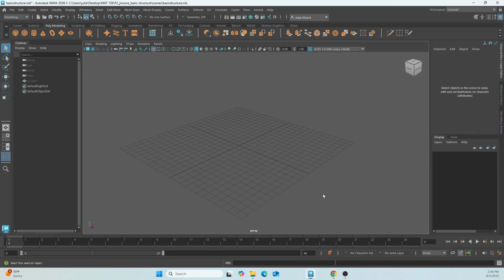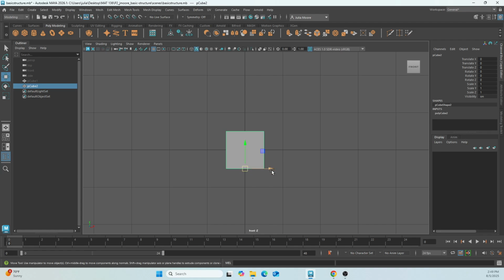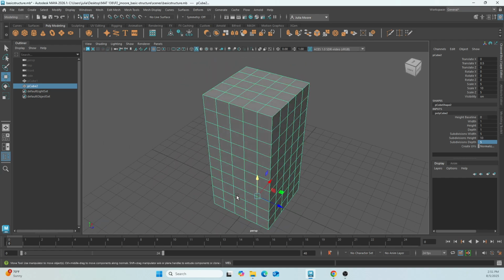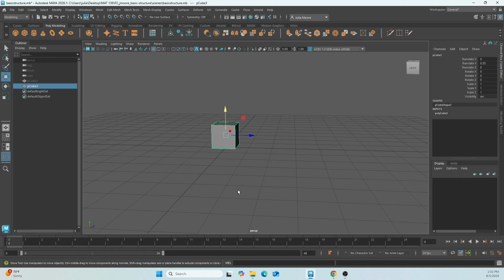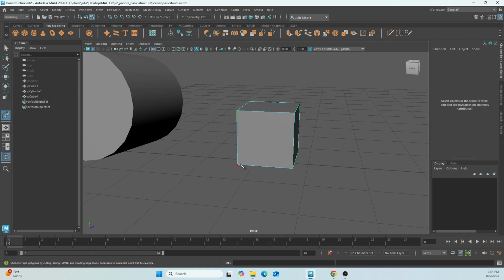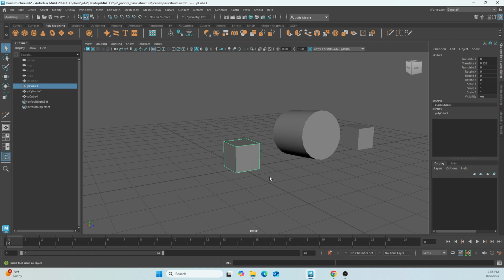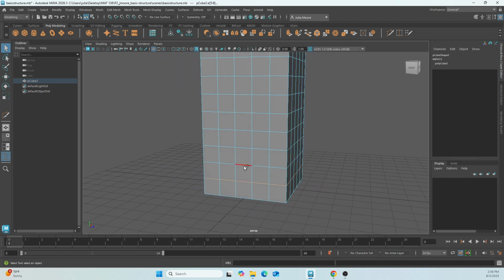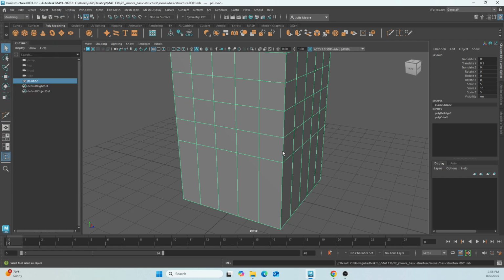MAT 136 Project 2 (Basic Structure) Part 1 - Modeling the structure